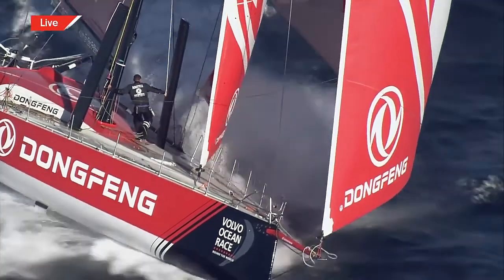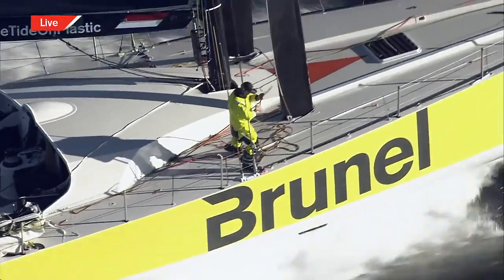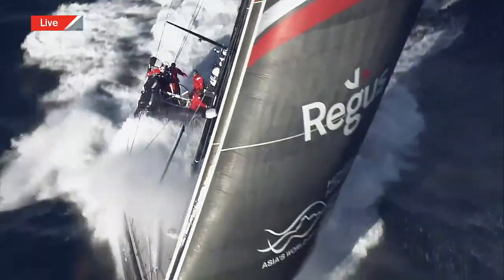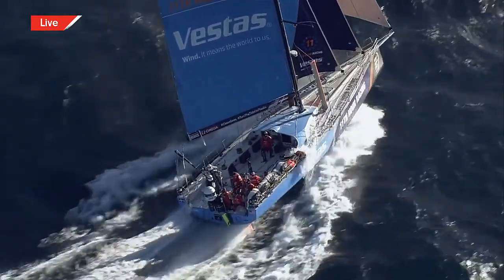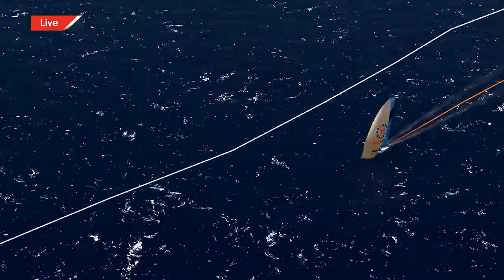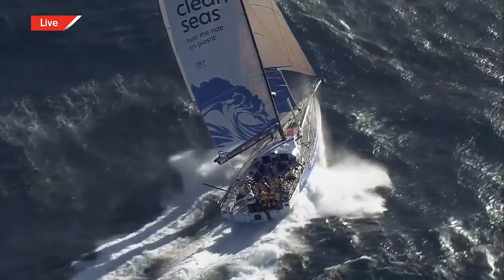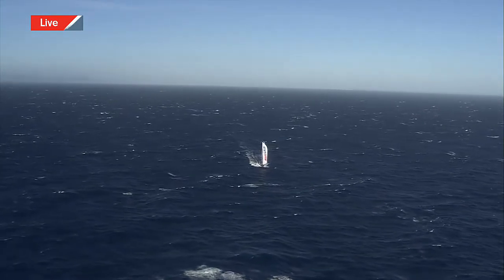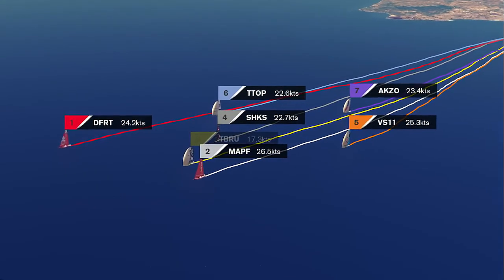Volvo Ocean Leg 2